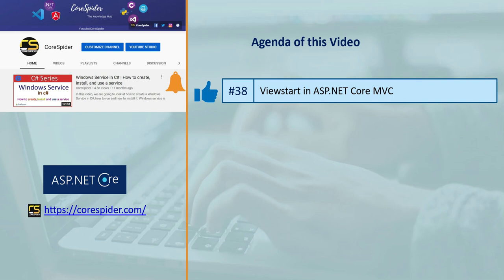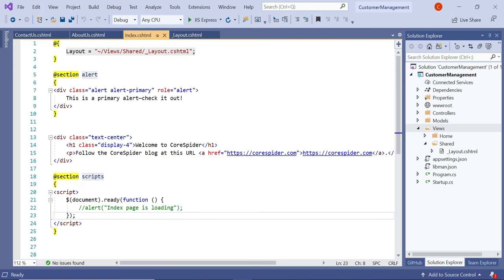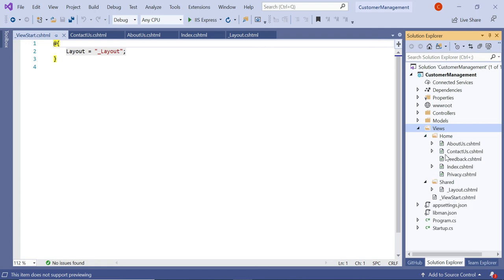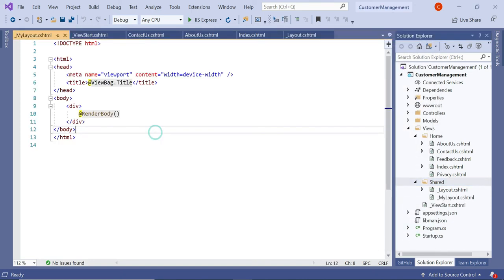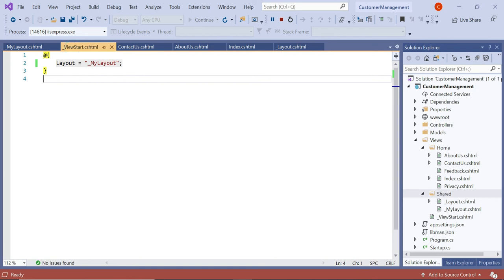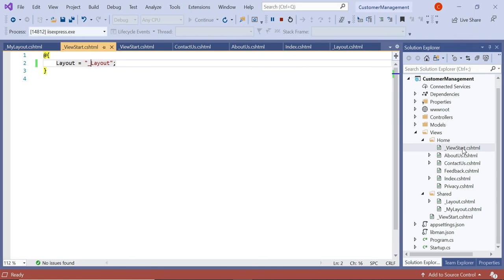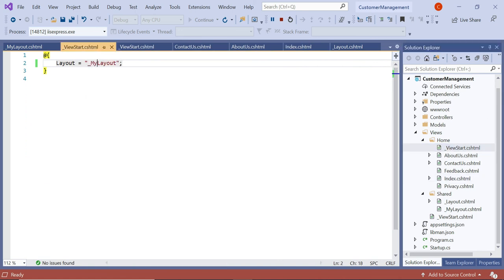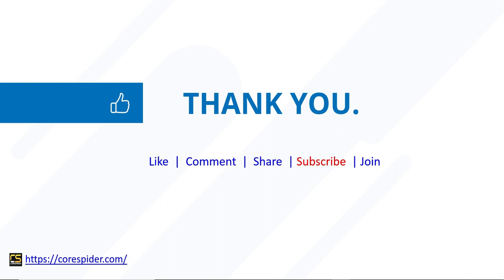(#38) Viewstart file in ASP.Net Core MVC | _ViewStart.cshtml - Jayant Tripathy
Viewstart file in ASP.Net Core MVC | _ViewStart.cshtml - Jayant Tripathy